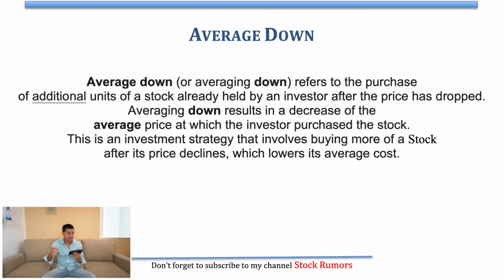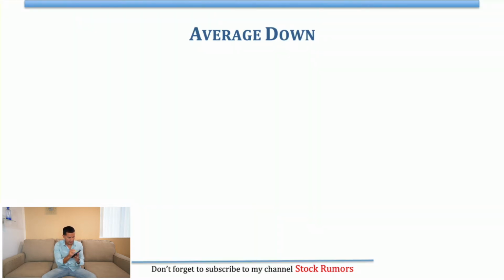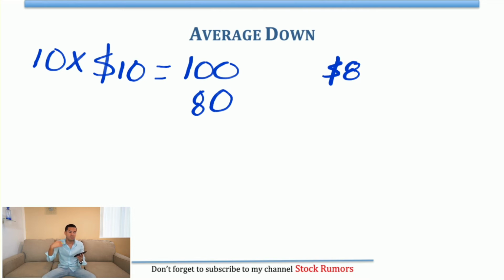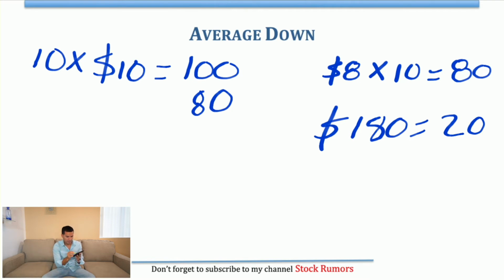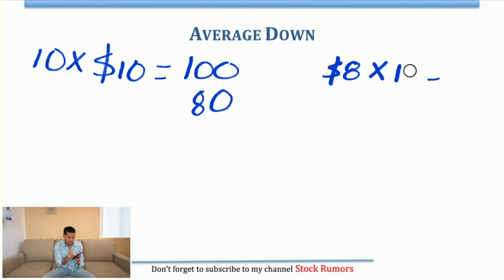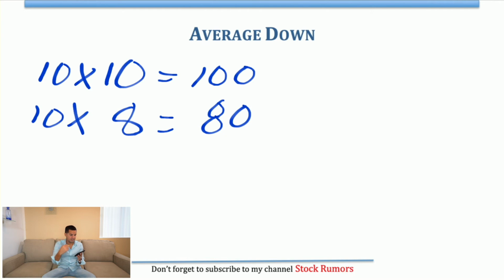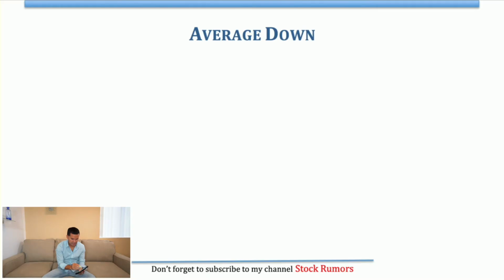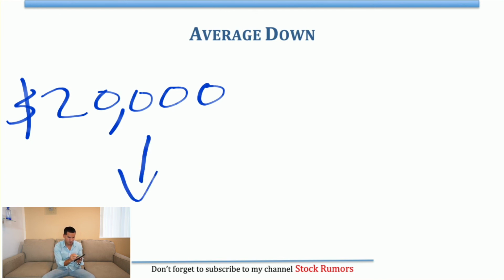How to average down your stocks (Tutorial for Beginners)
Remember to "buy low and sell high." But what if you pay a high price for a stock to begin with?
You can use the average down strategy.
Averaging down means buying a stock, watching it drop and then buying more shares, resulting in a lower average price. You might hear people tell you that averaging down is a great idea. How does it work?